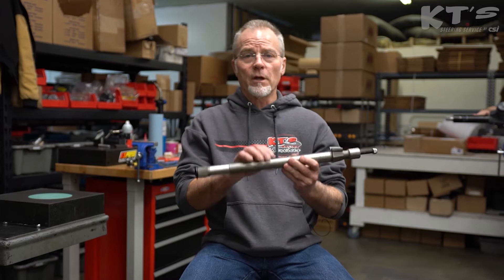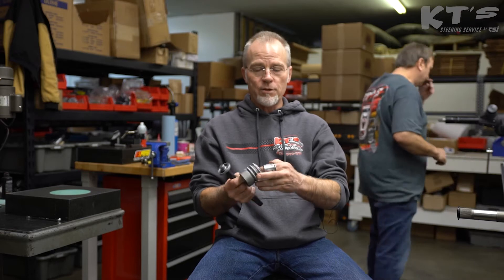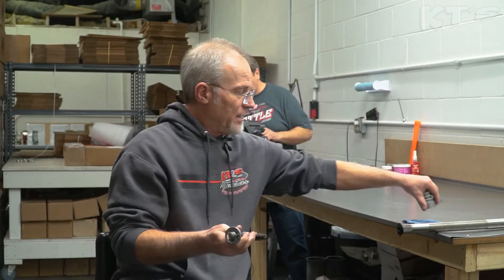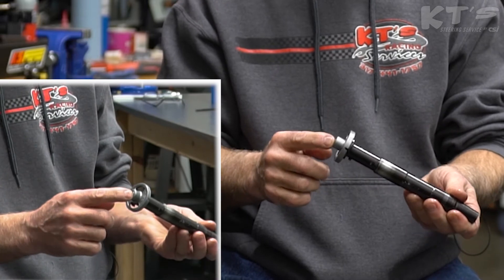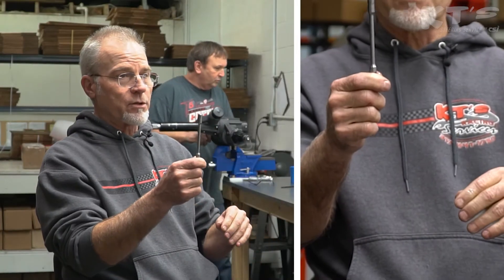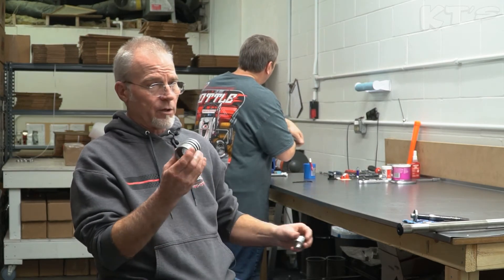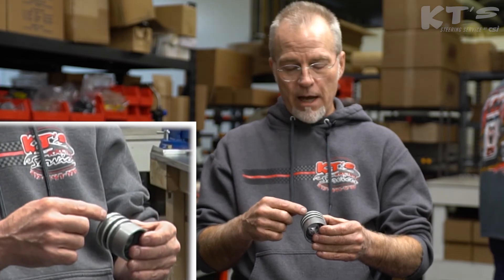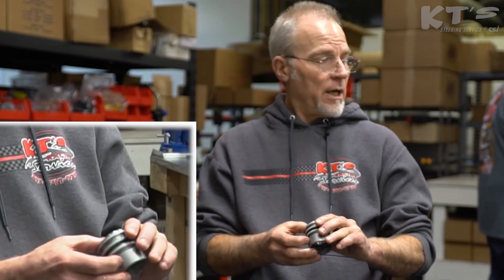What is a steering spool valve?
KT explains what a steering spool valve is.